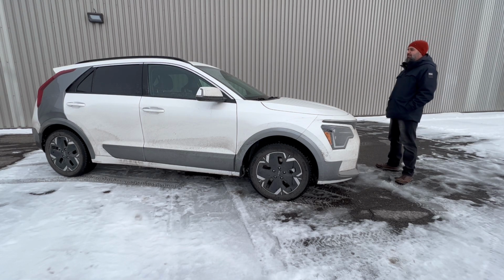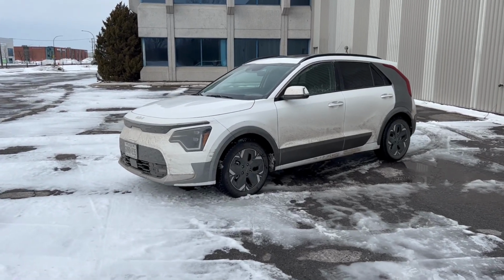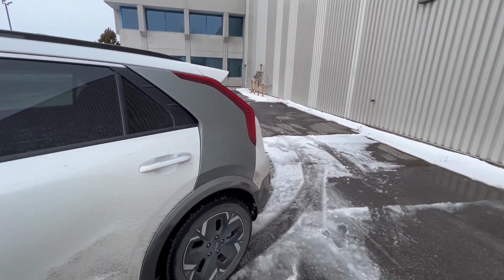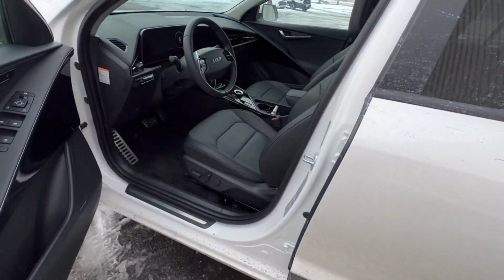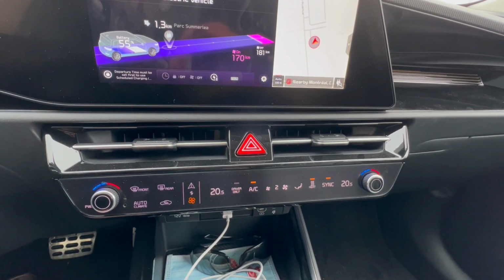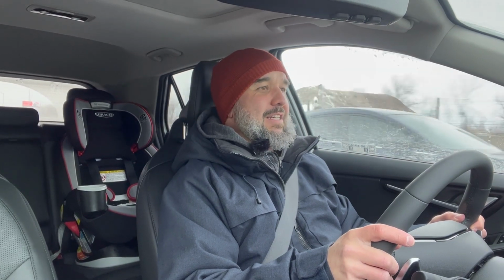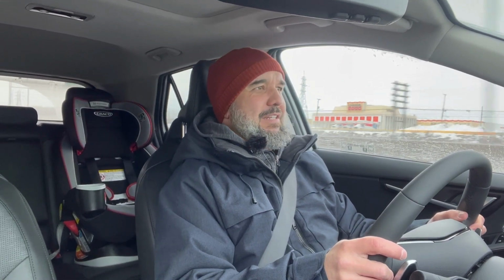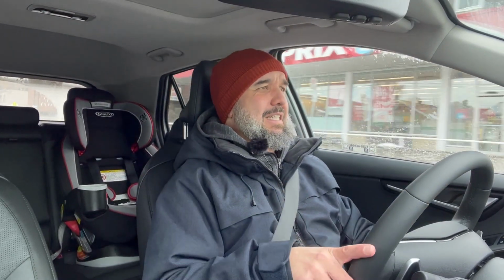2023 Kia Niro EV Review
For all the right reasons, the all-new 2023 Kia Niro EV is a brilliant little crossover. It's fun to drive, looks better than the 1st generation Niro, and provides plenty of real-world range. The caveat is that, at $50k for the smarter Premium + trim, you've entered EV6 territory.